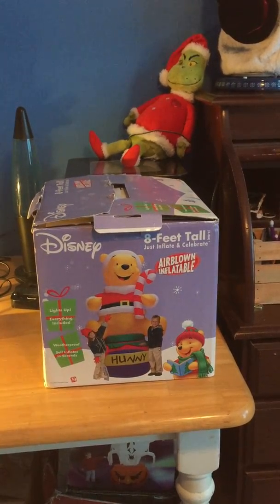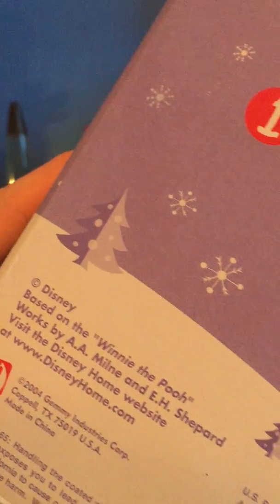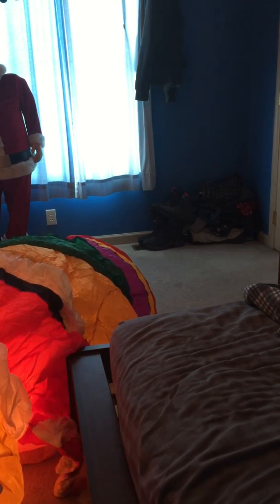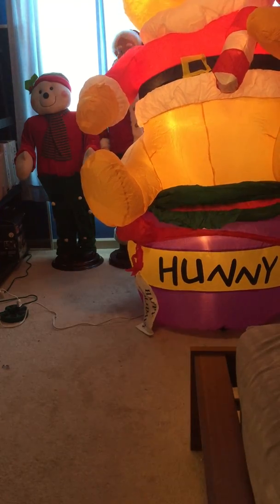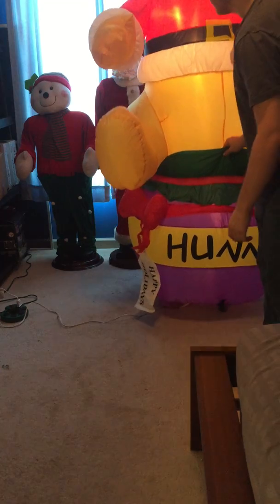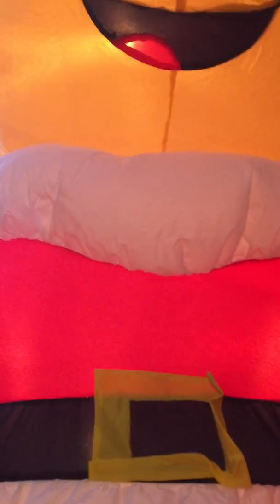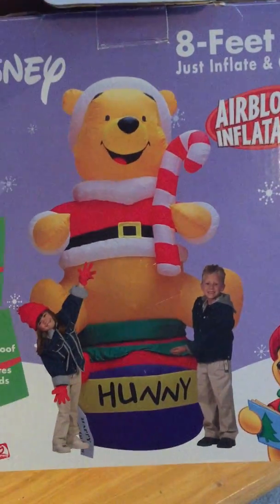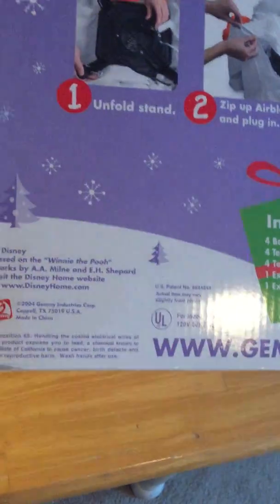gemmy 2004 Winnie the Pooh inflatable